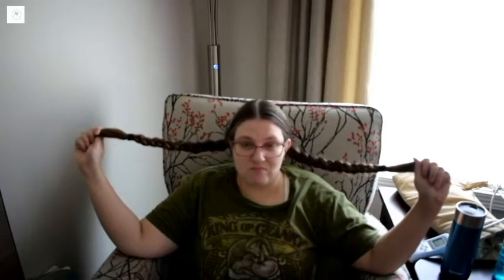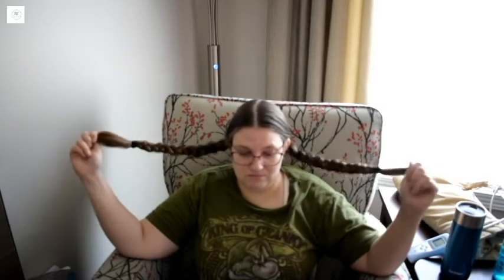Hair Care with MCS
I'm Felicia and I live with a disabling condition called multiple chemical sensitivities. In very basic terms I get incredibly ill from very small amounts of chemicals. I have had to make some major lifestyle changes and yet I continue to struggle if I am required to leave the little safe space I have, which is my home.